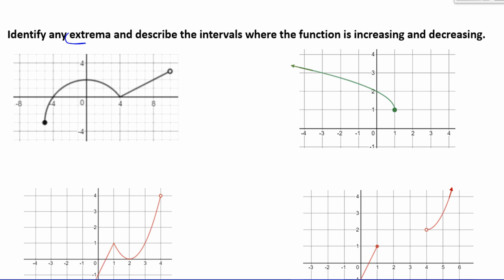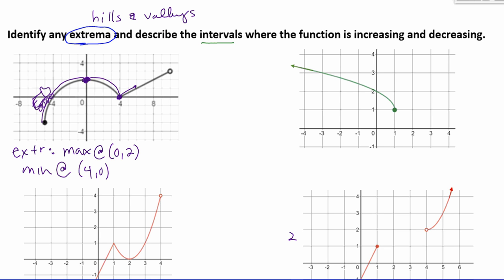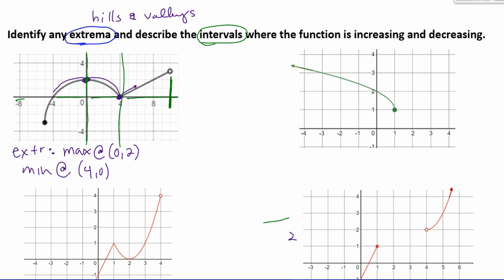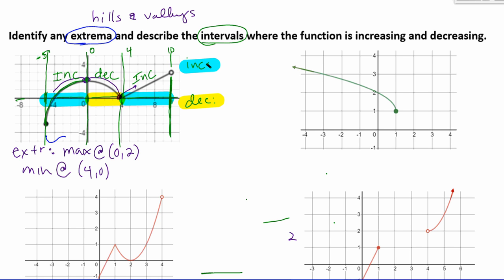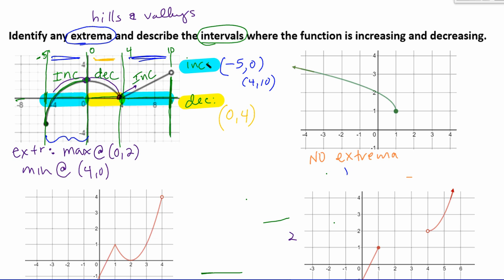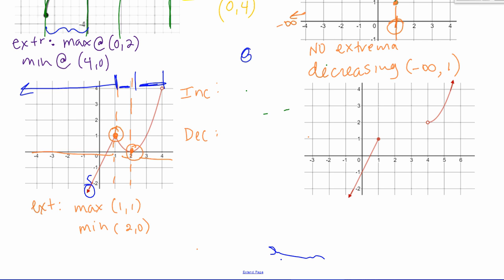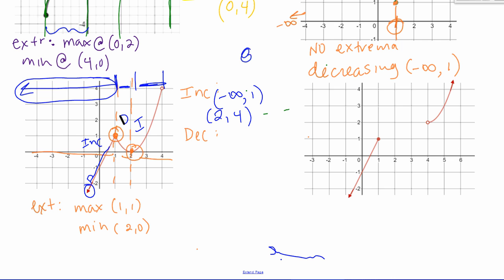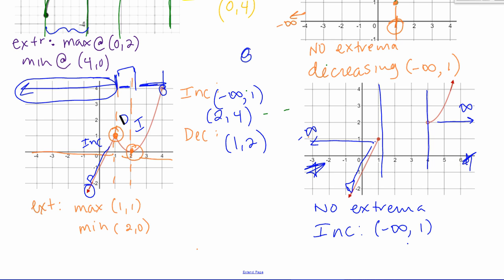Characteristics Part 1 Video 3